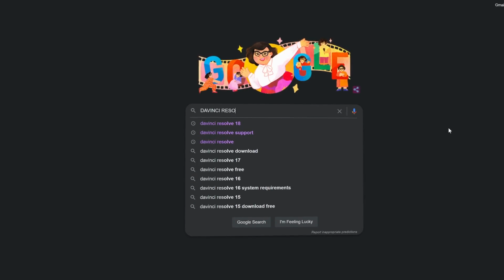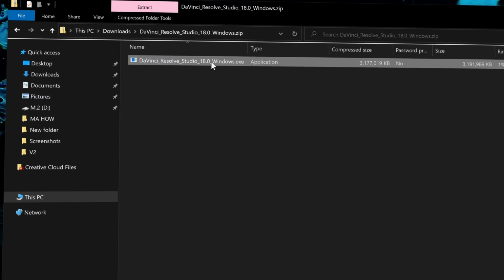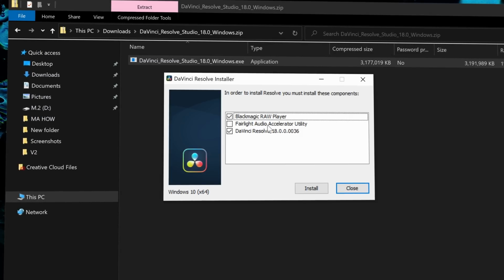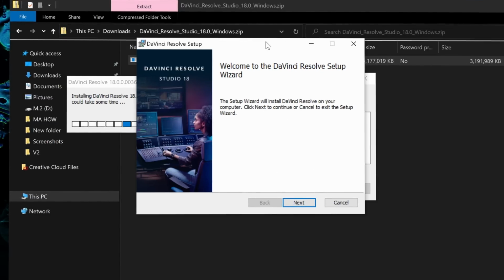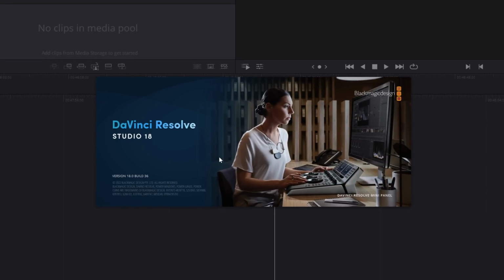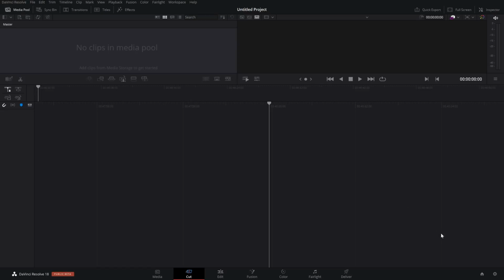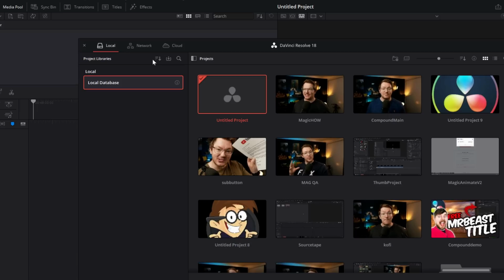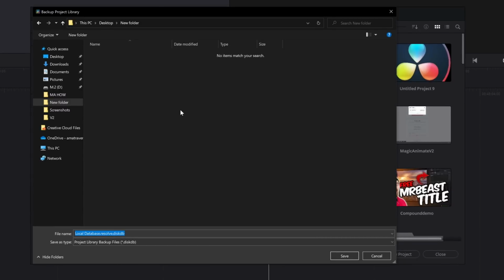It's out of BETA!! INSTALL & UPGRADE to Davinci Resolve 18 for FREE NOW!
Davinci Resolve 18 is finally out of beta and is now LIVE! You can download Davinci Resolve 18 free right now so go do it!

00:00 Intro
00:10 HOW TO DOWNLOAD
00:43 INSTALLING
01:10 UPGRADING
01:40 BACKING UP
02:27 SHOULD YOU UPGRADE?!